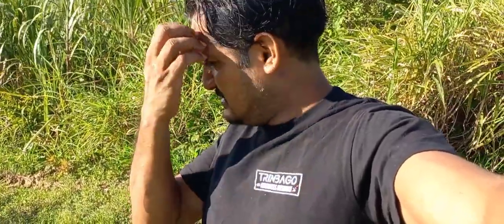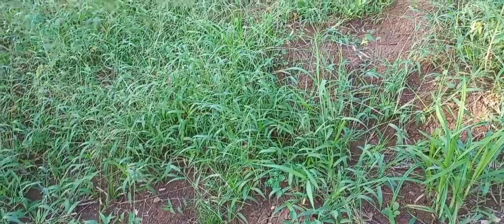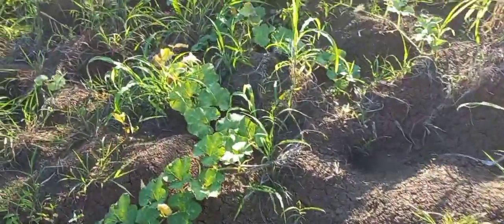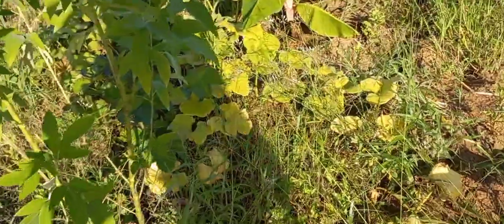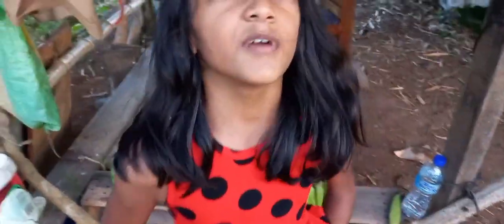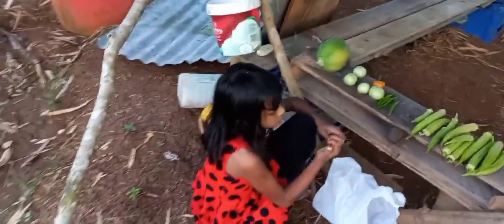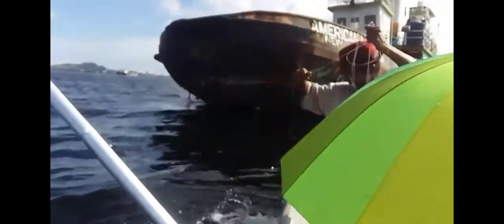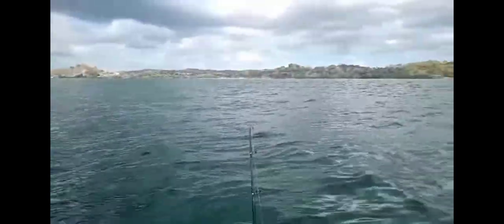My biggest pumpkin haul ever / fishing video trowbacks.